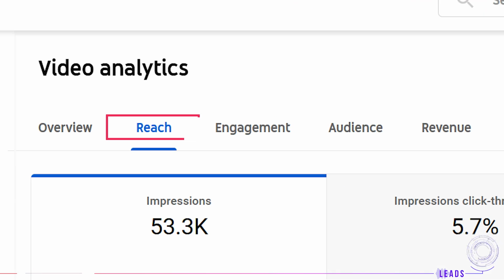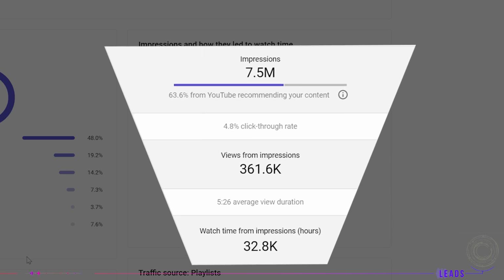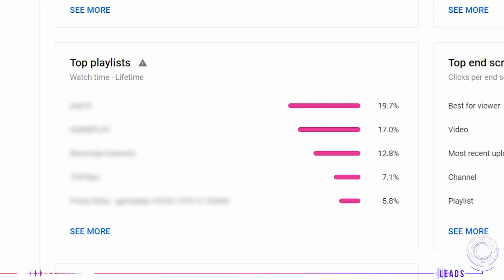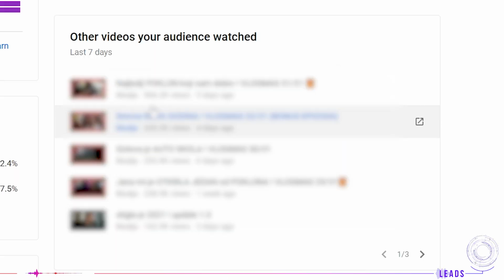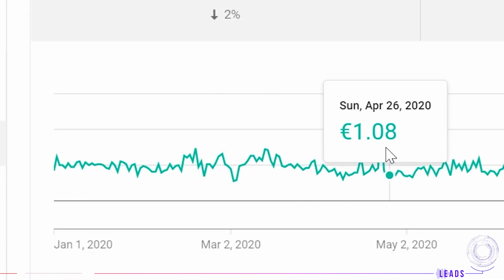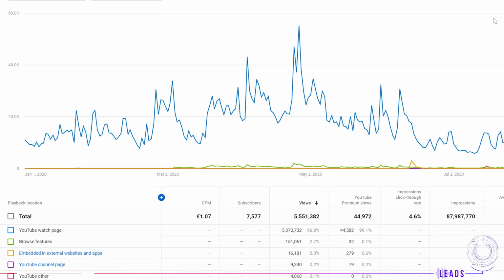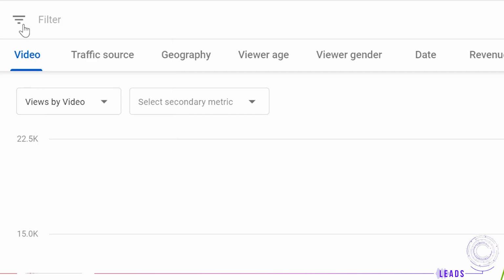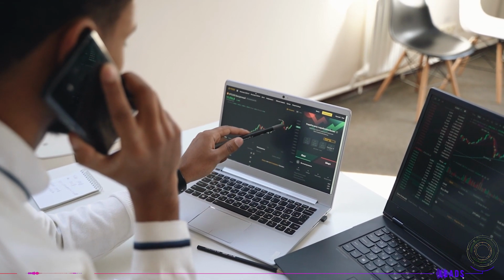YouTube Insights And Analytics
YouTube is collecting information about each user and channel and it is called data. If you understand those data that is called analytic - it measures behavior, demographics, engagement. But, when you know how to read it and use it, those insights can be very helpful in creating and leading the brand, business, name… Before knowing how to use the Analytics, be sure that you learned the Social media language, the basics and intermediate knowledge of YouTube.